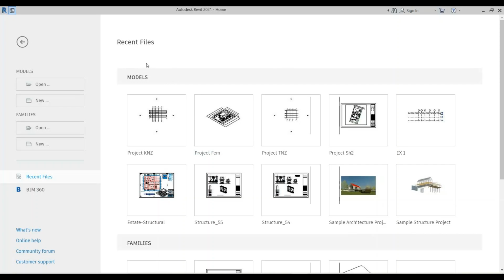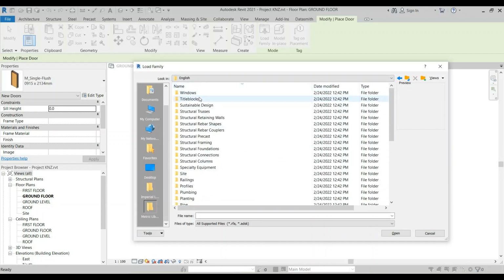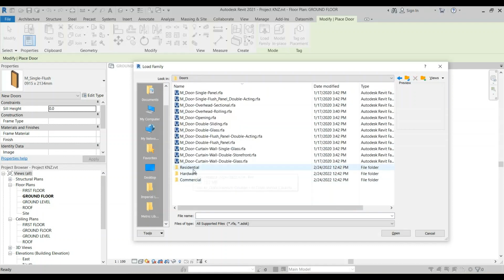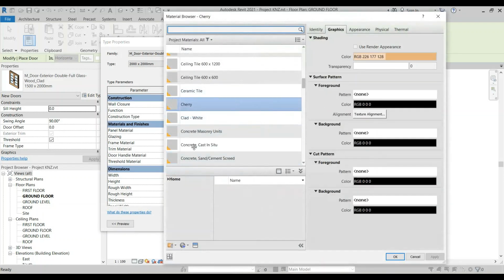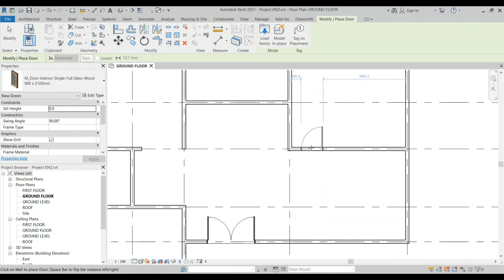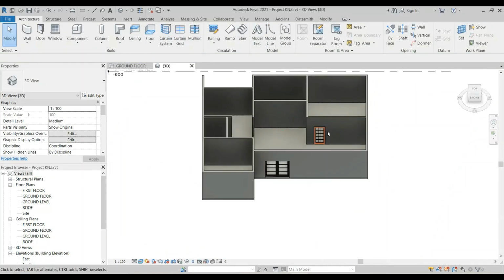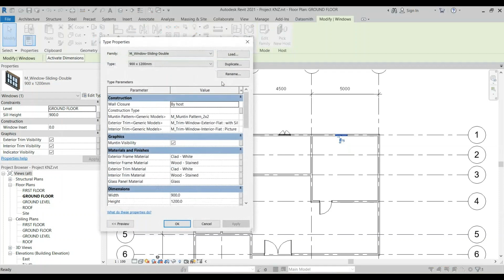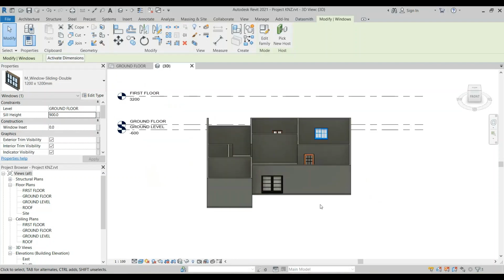Adding Doors and Windows in Revit